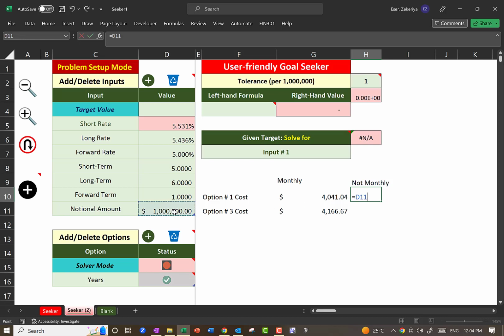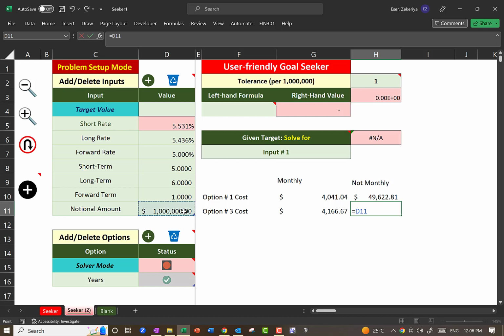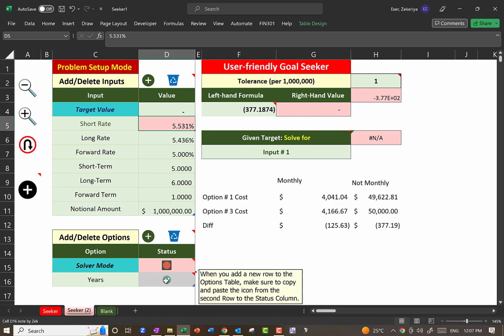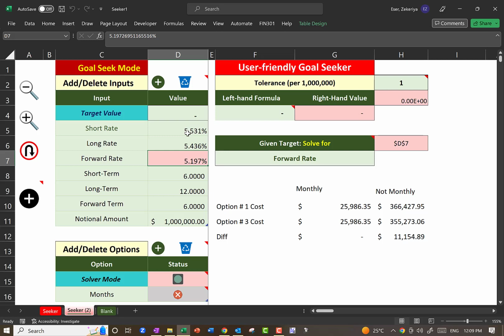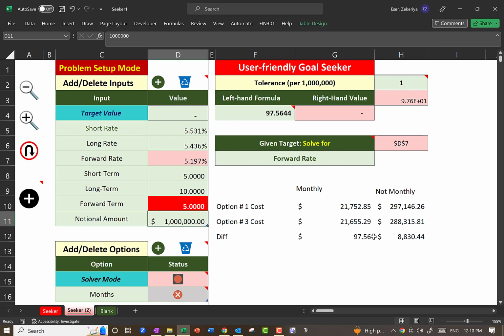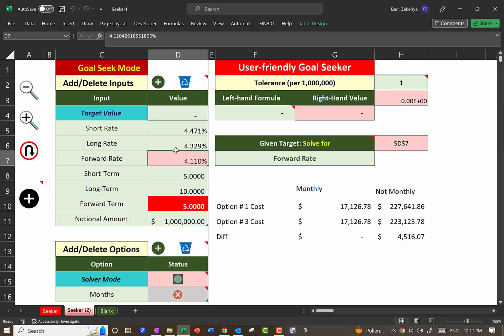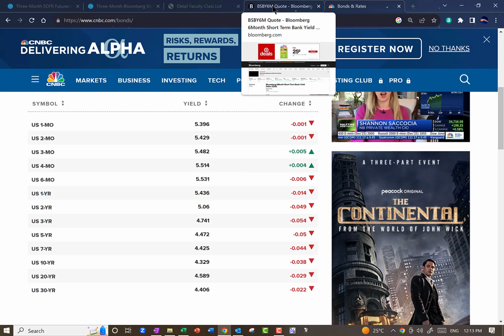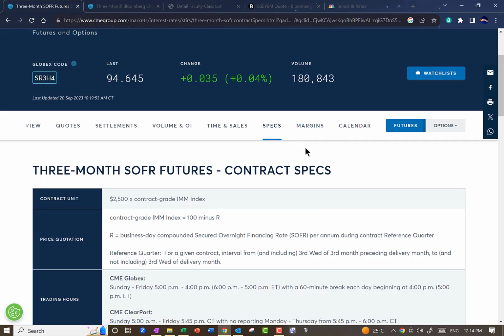FALL 2023 FIN 301 Sep 20 Part 5 of 5